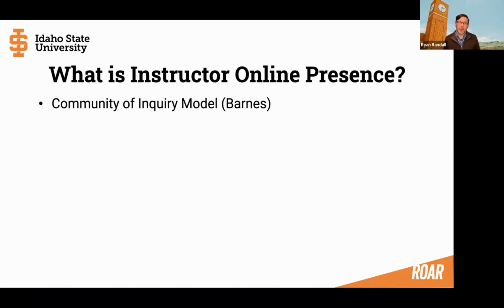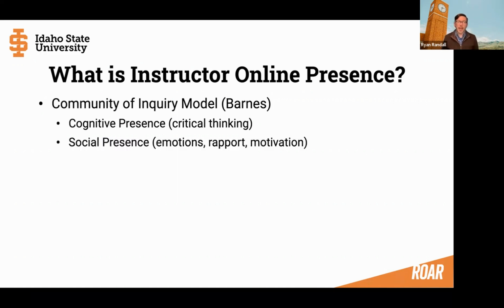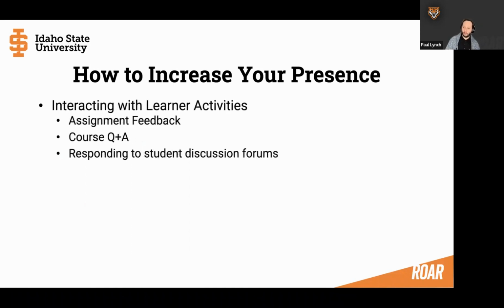Wednesday Webinar: "Where are YOU in your online course?" Creating Instructor Presence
Sources from our Wednesday Webinar:

Barnes, C.L. (2016). Where’s the teacher? Defining the role of instructor presence in social presence and cognition in online education.

Community College Research Center. (2013). Creating an effective online instructor presence.

Jaggars, S. S., & Xu, D. (2013). Predicting online outcomes from a measure of course quality.

–. (2020). How to humanize your online class, version 2.0.

Riggs, S.A. & Linder, K.E. (2016). Actively engaging students in asynchronous online classes. IDEA Paper 64.

Shea, P., Li, C. S., & Pickett, A. (2006). A study of teaching presence and student sense of learning community in fully online and web-enhanced college courses. Internet and Higher Education, 9, 175-90.